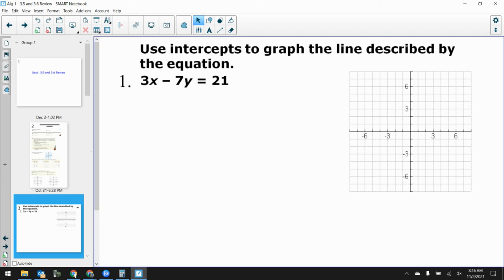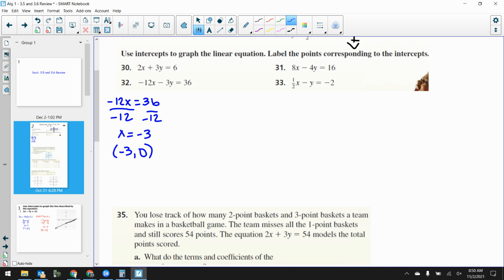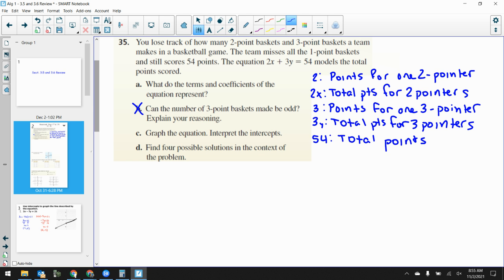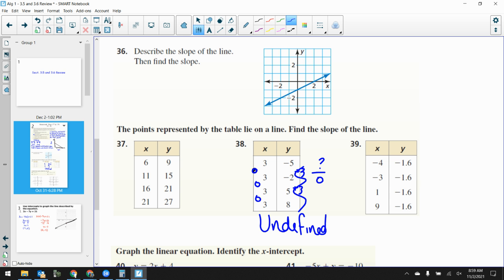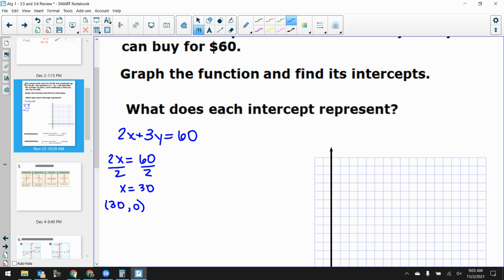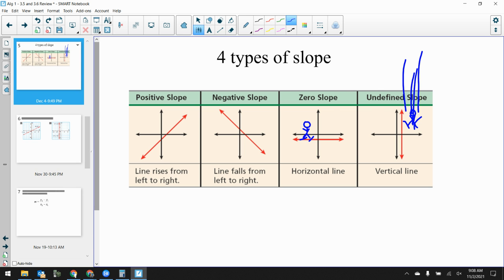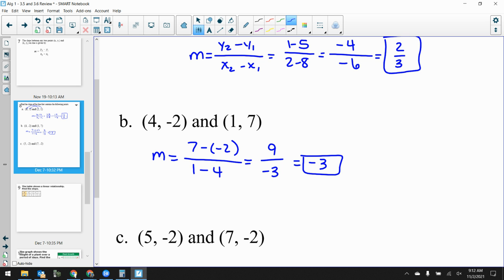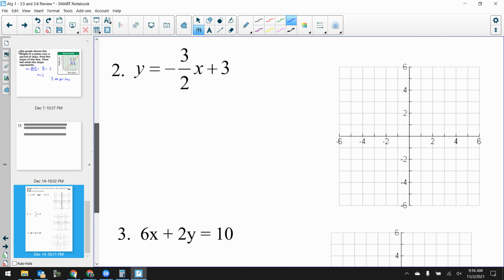Algebra 1: 3-5 and 3-6 Review: 11-3-32